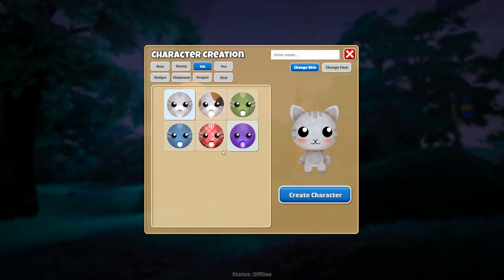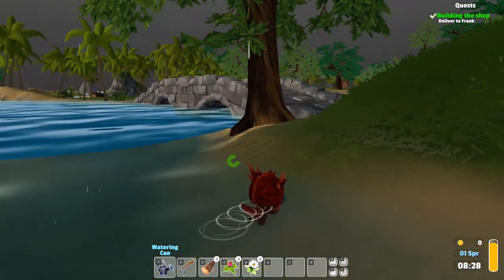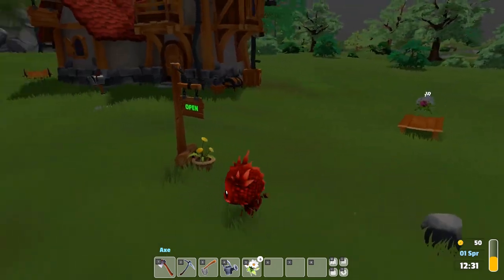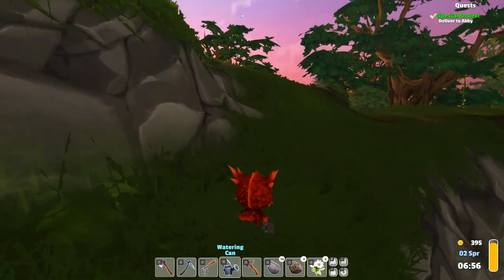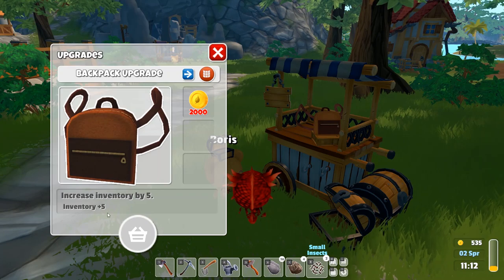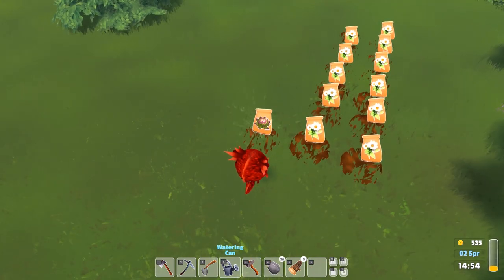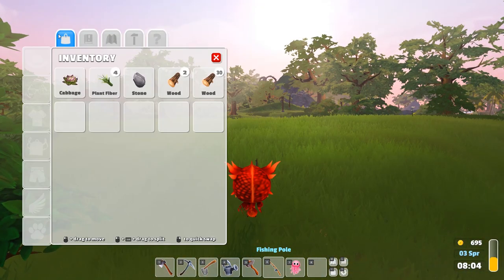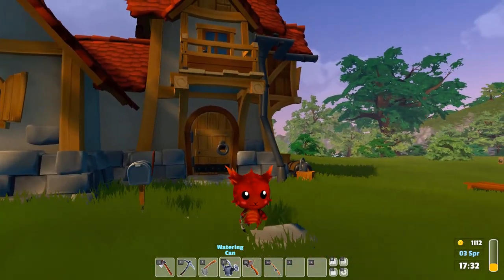Garden Paws Ep.1 Is This The NEXT Stardew Valley? | Z1 Gaming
You have inherited your grandparents farm as they set off to travel the world. Work with Frank at the local construction shop to finish off the final touches on your new home. Aid Frank and Mayor Wilson in building up the town so it may reach it's full potential. This game is in active development.

Lets Get Social ?!!